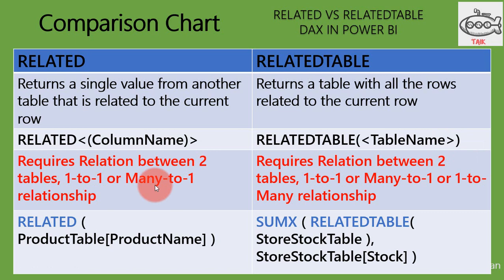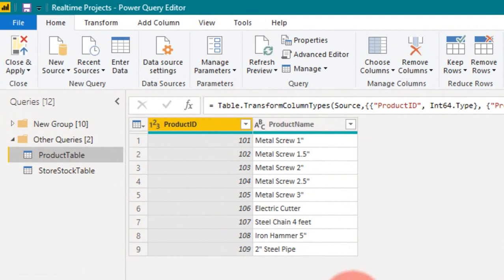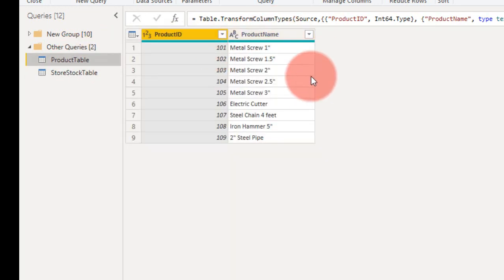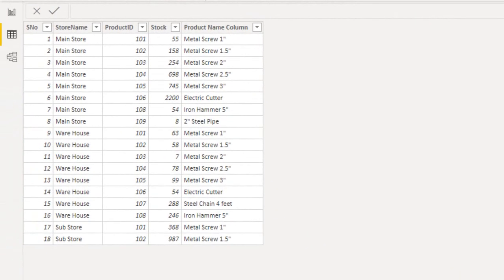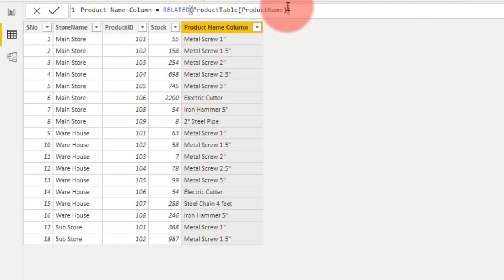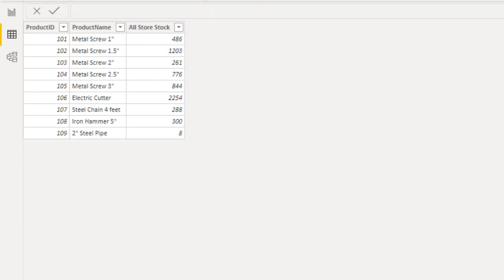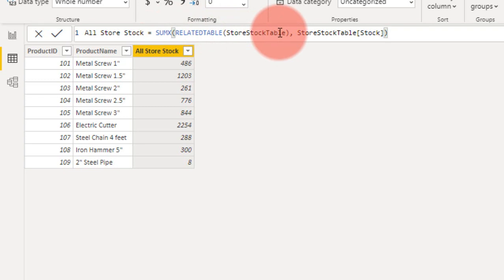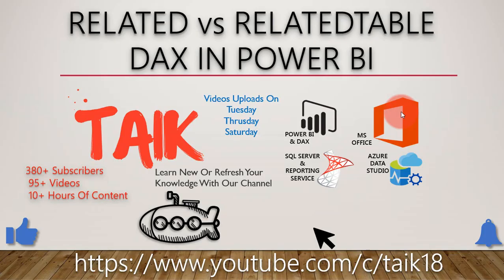Related Vs RelatedTable DAX in Power BI - TAIK18 (6-19) Power BI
In This Video, We Have Demonstrated, What is the difference between Related Vs RelatedTable DAX in Power BI - TAIK18